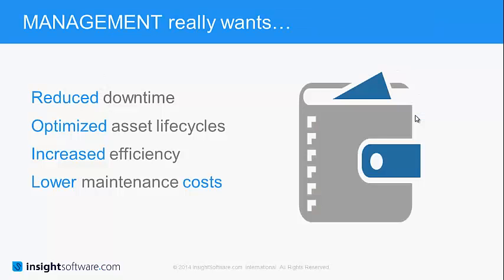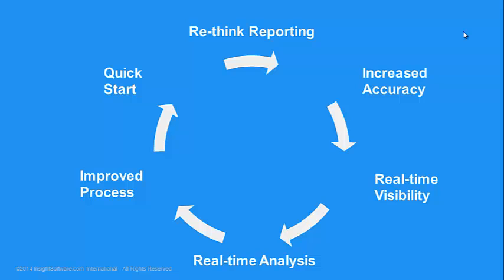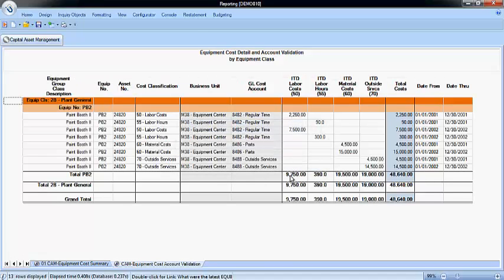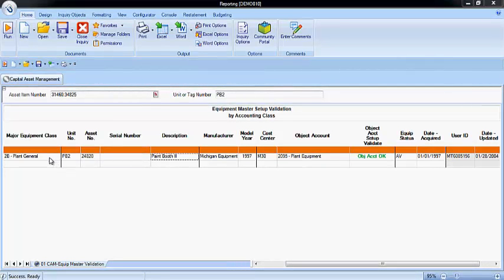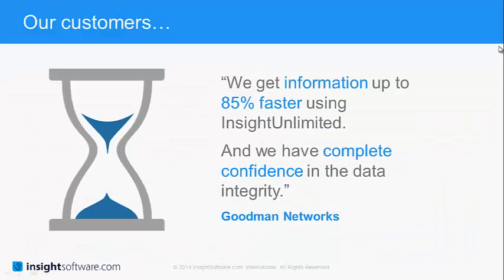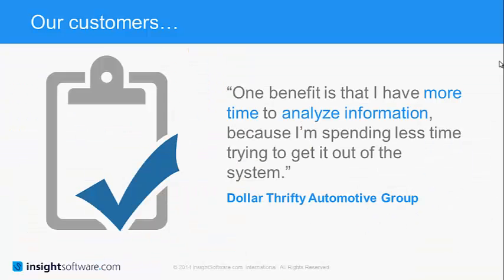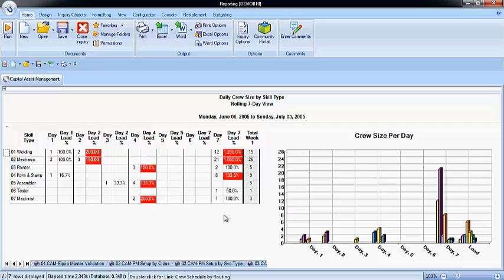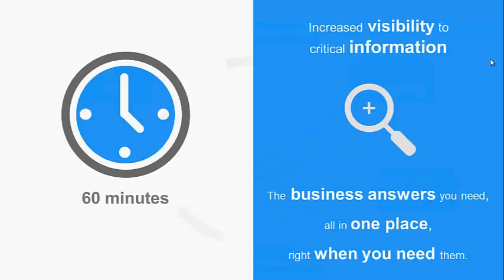How to Increase Capital Asset Efficiencies in JDE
The majority of JD Edwards’ customers who own the Capital Asset module know the importance of reduced downtime, lower maintenance costs, and optimized asset lifecycles. However, many are still unsure how to find these insights easily without having to mine through data.

Download this 20-minute video to see how giving your end users power to investigate their own data can help increase visibility and drive business performance.